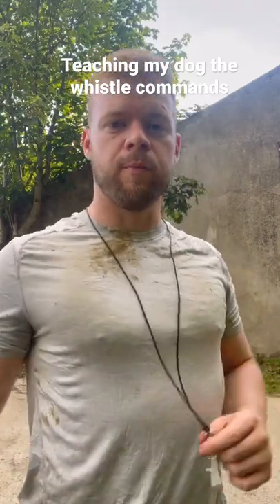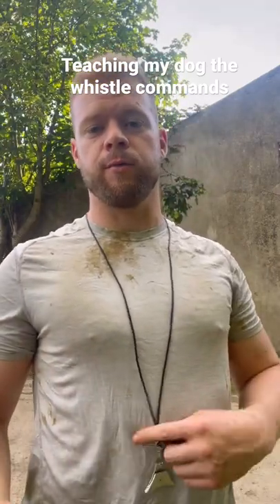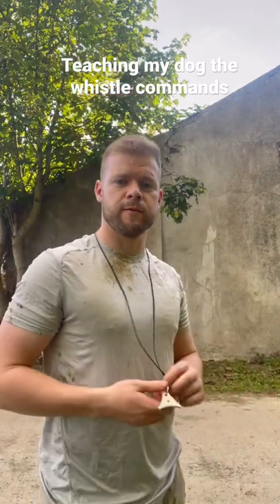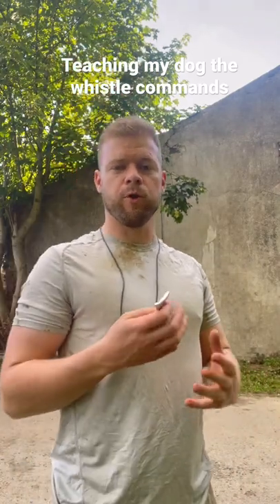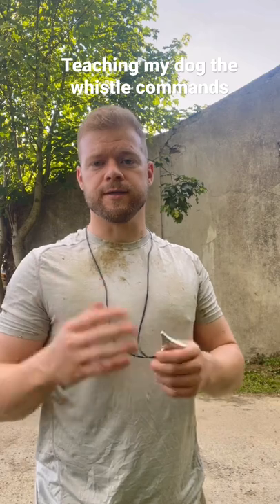Teaching my sheepdog the whistle commands